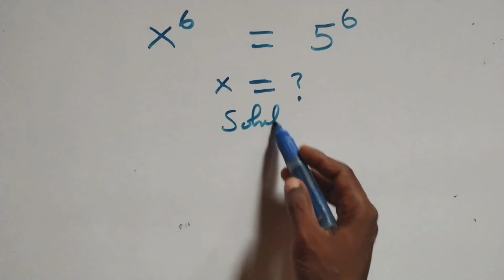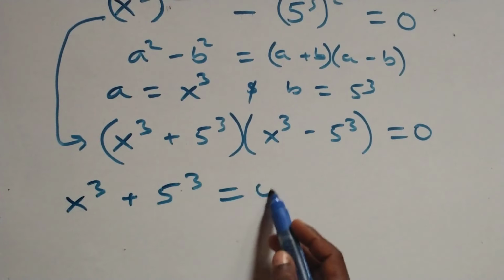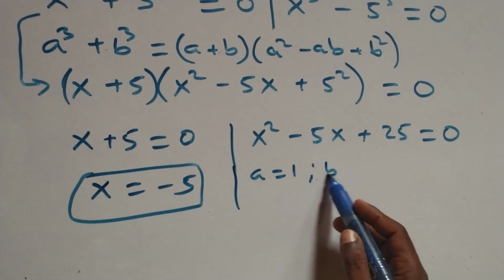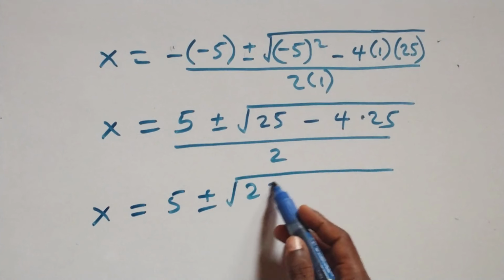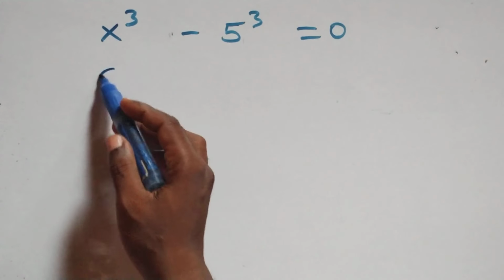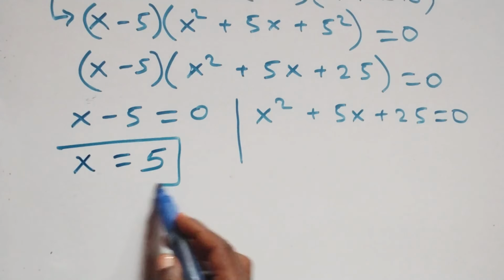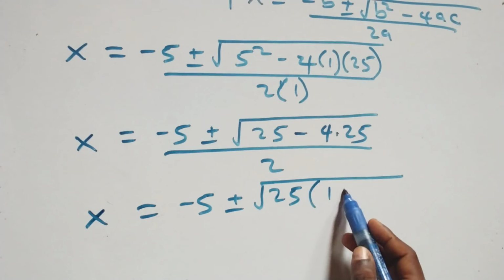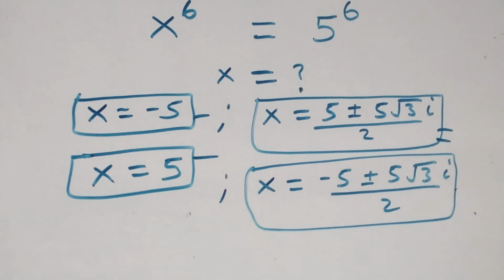Only 1% Solve This! Germany Math Olympiad Problem